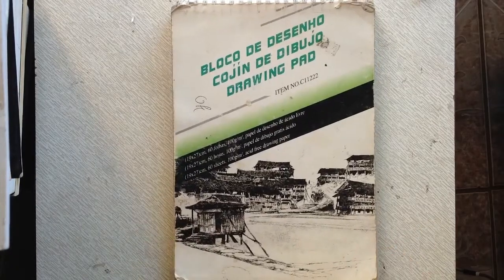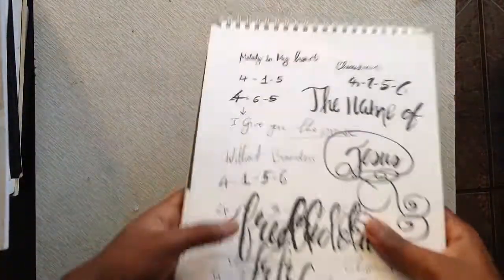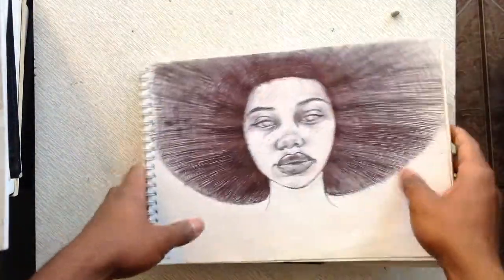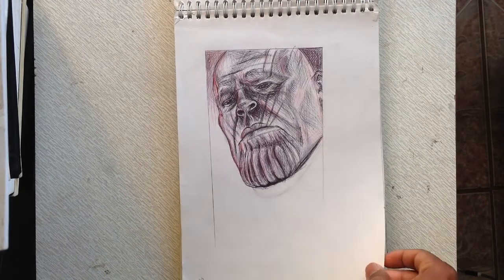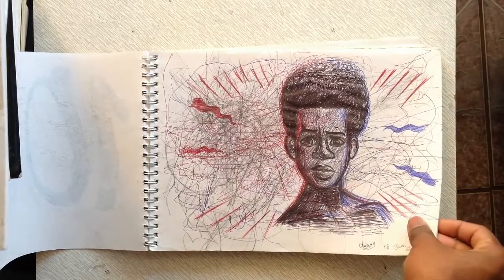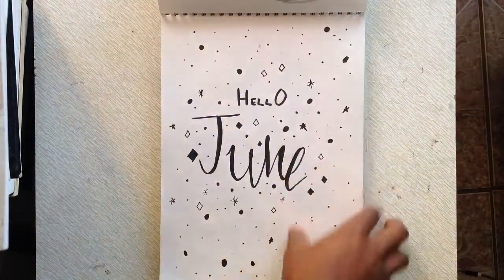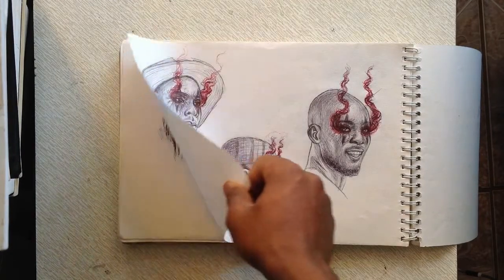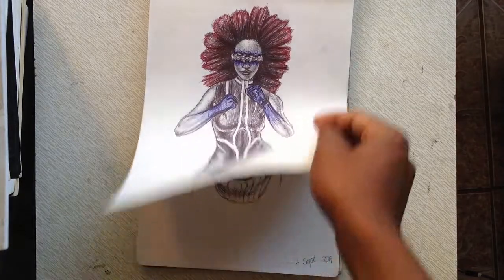Sketchbook Tour Feb - Oct 2019 // I think I've found my art style!!!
I might just need to start sketching my ideas more... XD